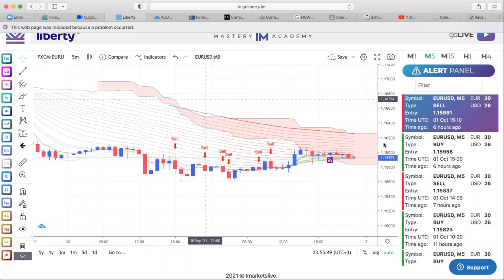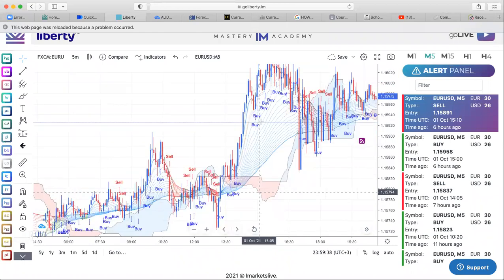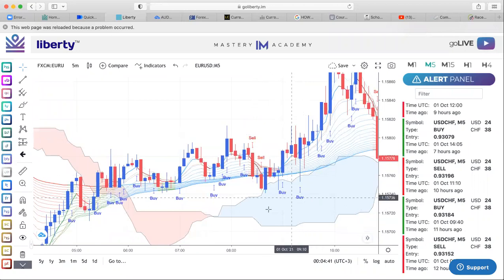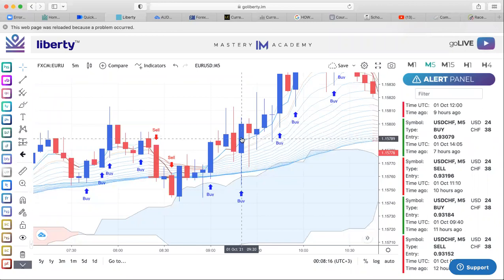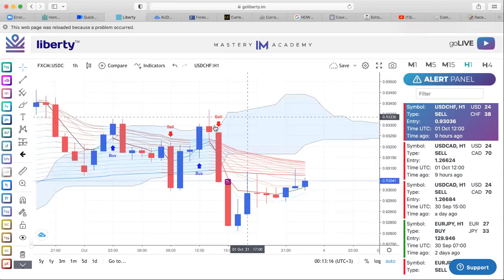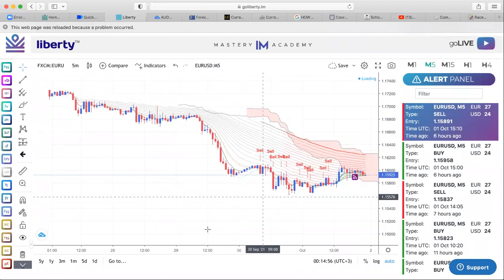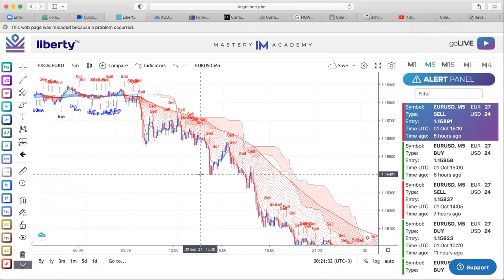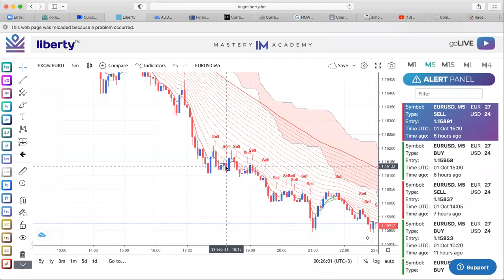WEBSLINGER STRATEGY BY COACH MUDIA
Basic Training on HFX strategy